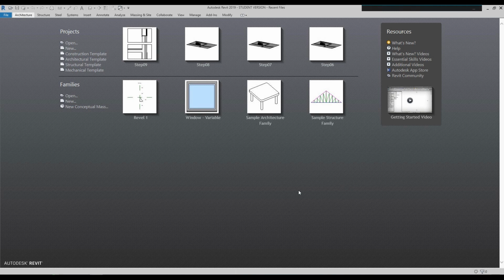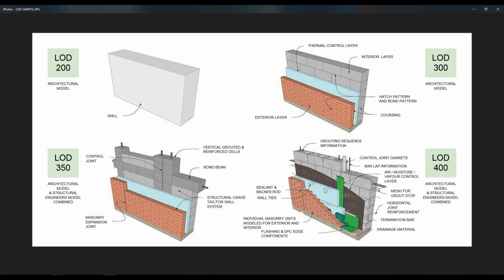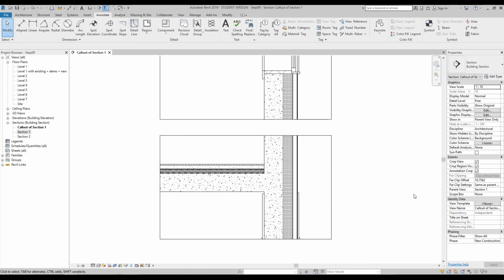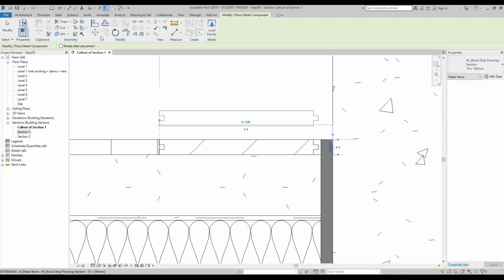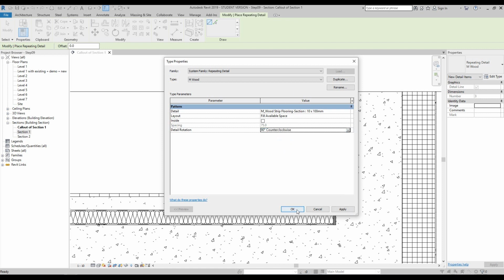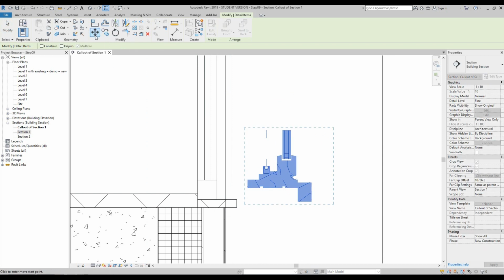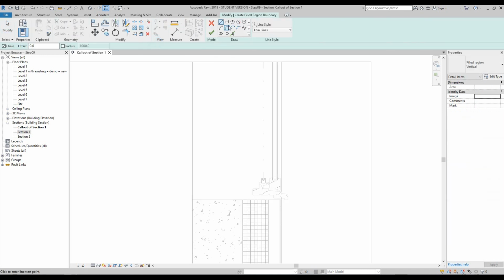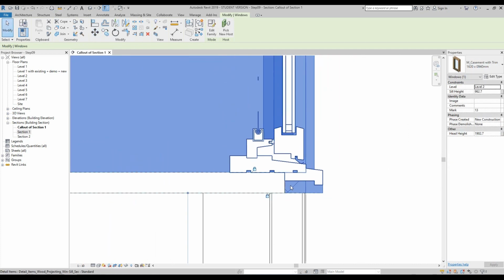Revit Training | Advanced Detailing | Step 09